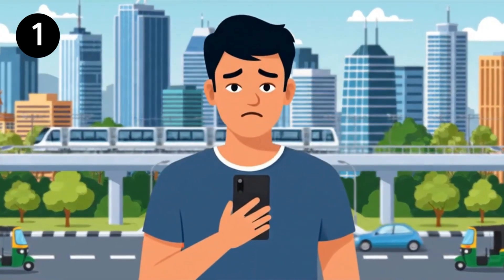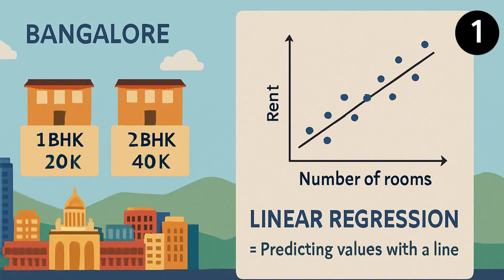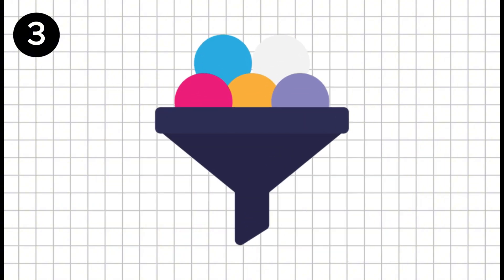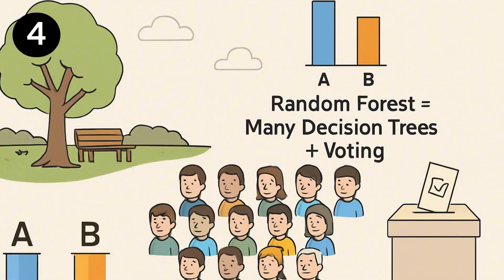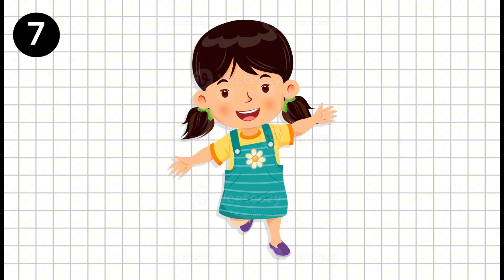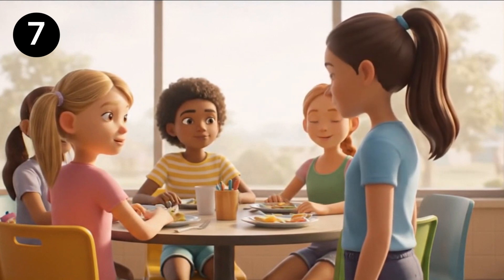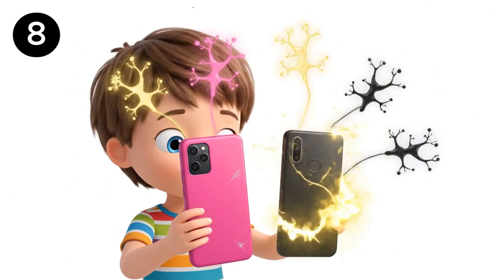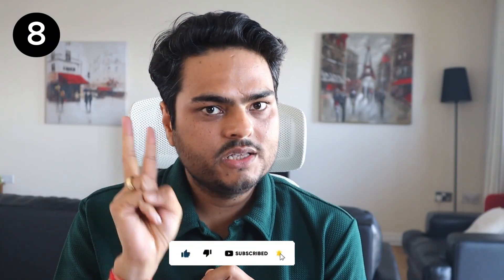10 Machine Learning Algorithms Simplified | Bedtime Stories style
0:00-0:46 - Intro
0:47-1:43 - Linear Regression
1:44-2:34 - Logistic Regression
2:35-3:26 - Decision Trees
3:27-4:13 - Random Forest
4:14-5:26 - Support Vector Machine(SVM)
5:27-6:48 - K-Means Clustering
6:49-7:58 - K-nearest Neighbours
7:59-9:05 - Artificial Neural Networks(ANN)
9:06 -10:21 - Convolution Neural Networks(CNN)
10:22-11:22 - Recurrent Neural Networks(RNN)
11:23-11:54 - Outro/Summary